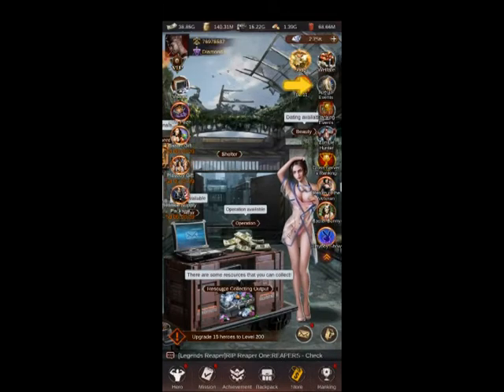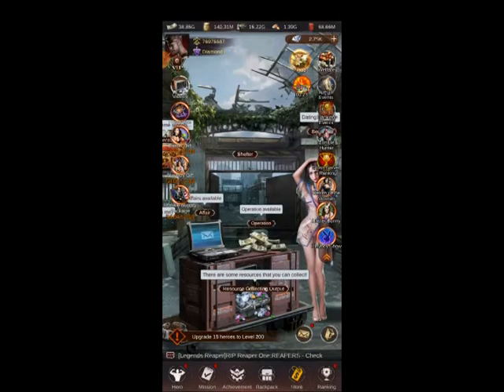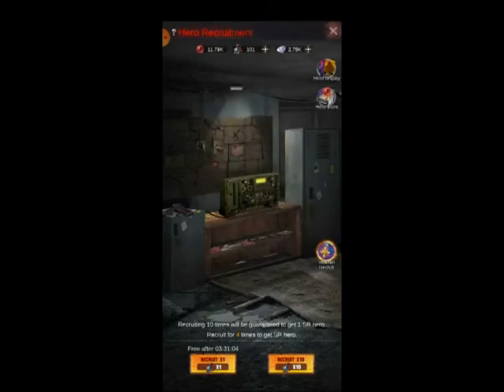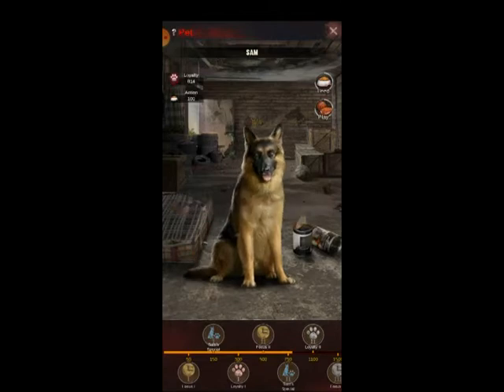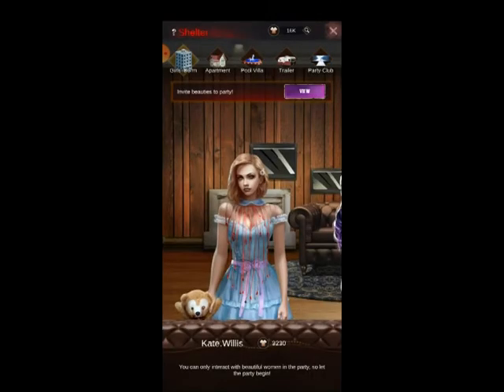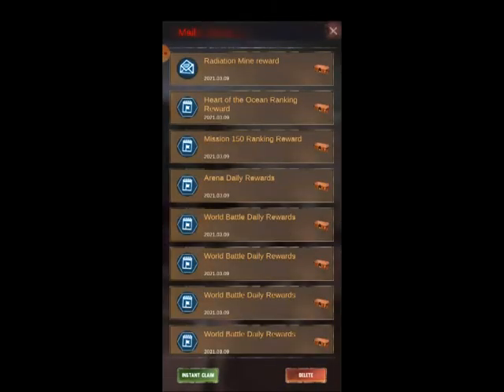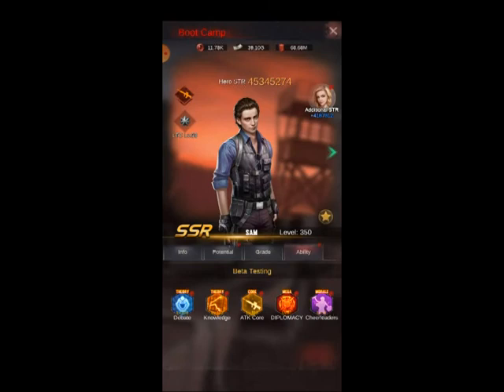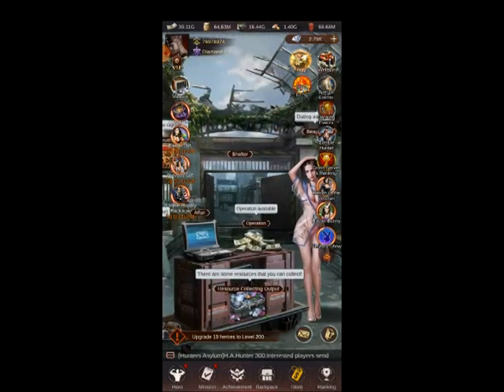Call Me A Legend Gameplay and Tips part 1/2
So the day after I finished this little two part series they came out with a new feature in the game! But since that feature is brand sparkling new, I still have to learn it myself. So I hope you enjoy!